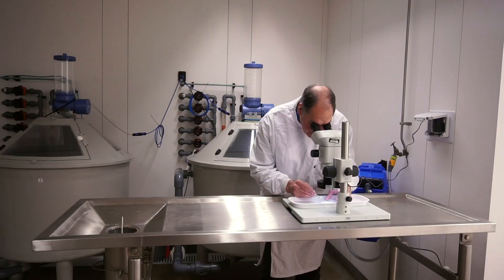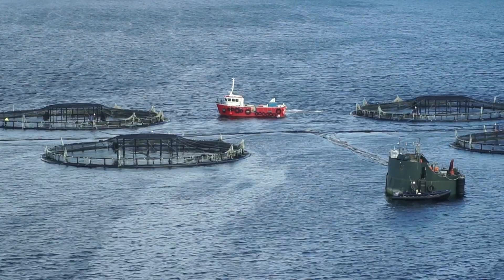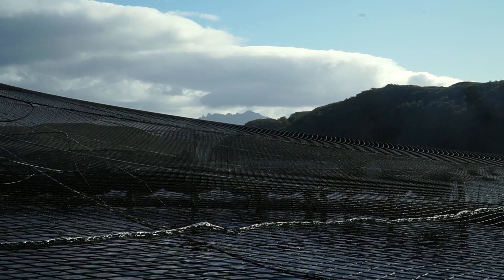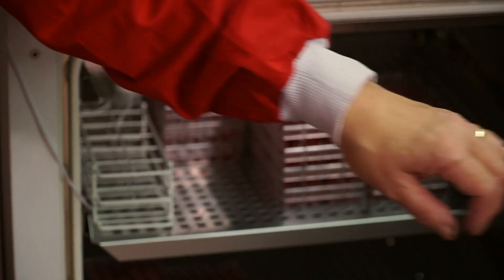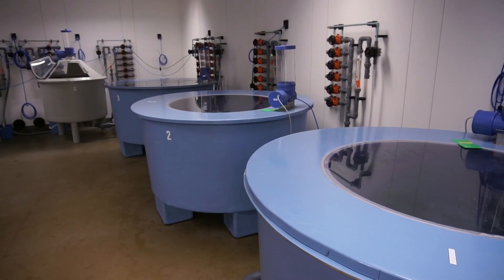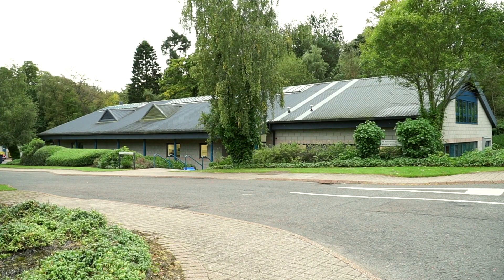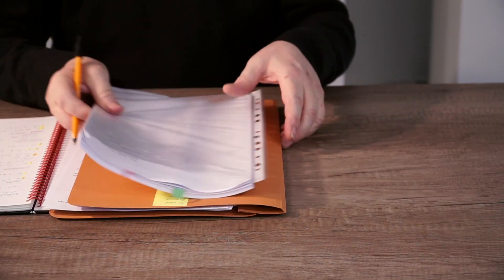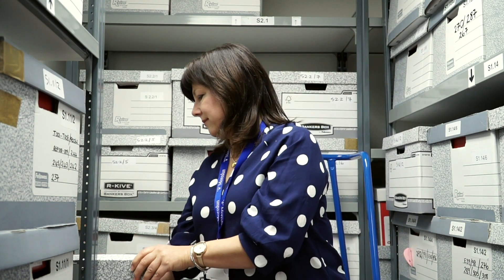Moredun Scientific - Aquaculture Contract Research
An overview of Moredun Scientific's contract research services supporting the development of fish health products for the aquaculture sector.
- Key moments:
0:14: Overview
0:46: Bill Roy - Head of Aquaculture
1:30: Infectious Disease Models
1:56: Aquaculture Facilities
3:33: Service Quality